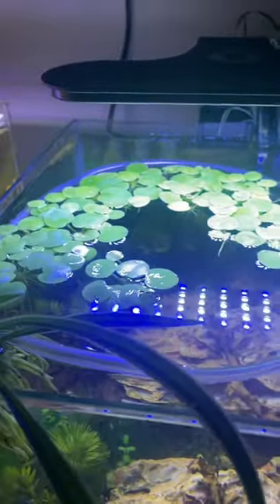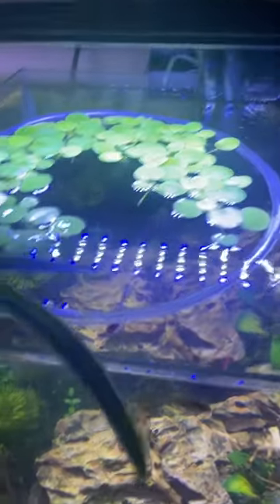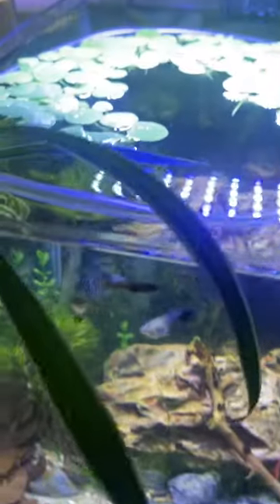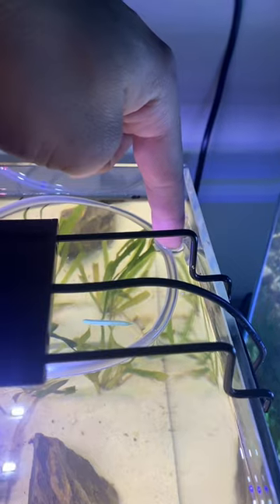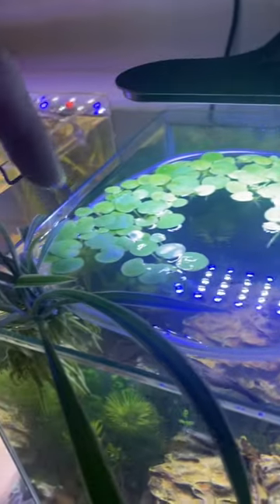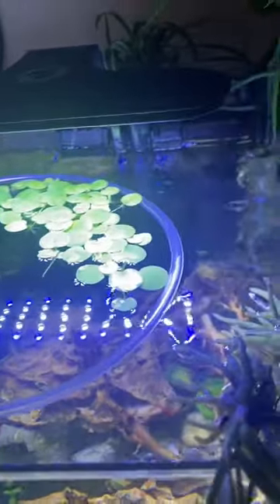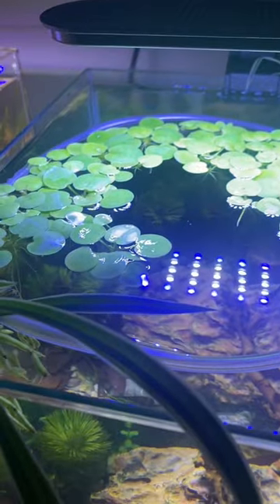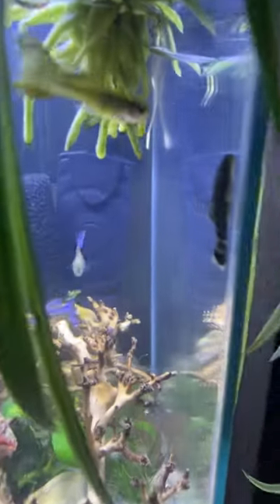Simple Solution for Your Floating Aquarium Plants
Keep your floating plants from getting in your filter or too much current with this simple hack using a few things that you might already have!

Here is a link to a kit that includes everything you need to make 2 rings, plus have a few extra parts for less than $10…